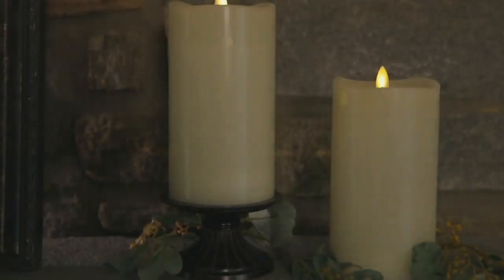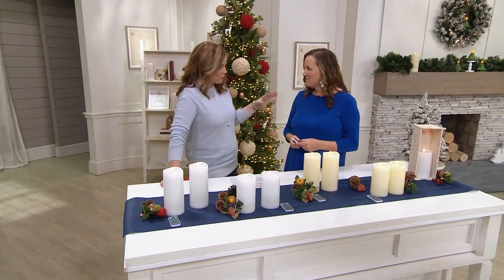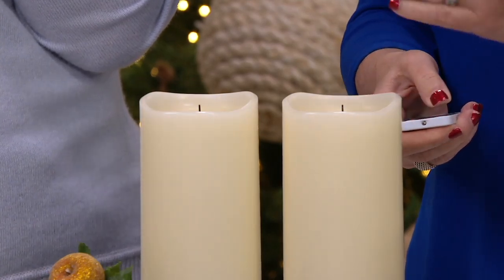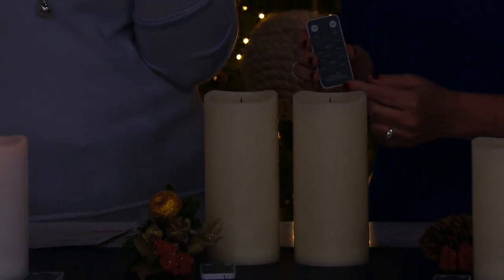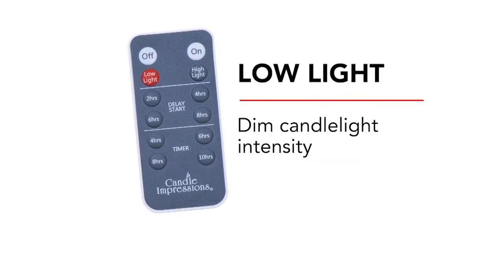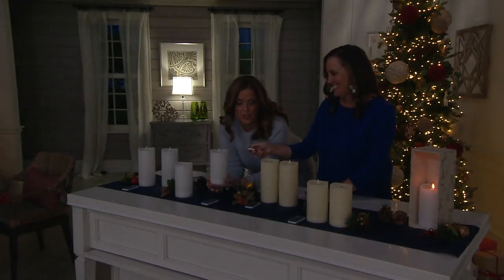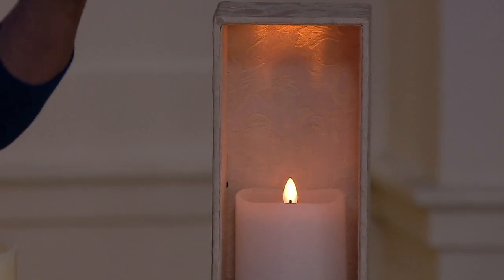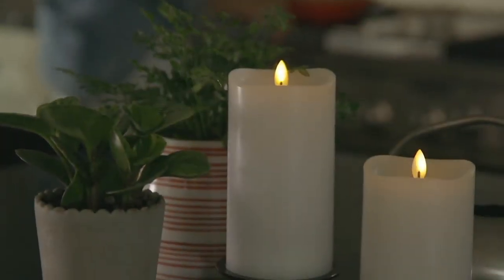Candle Impressions Folding Flame Pillars on QVC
Candle Impressions Folding Flame Pillars